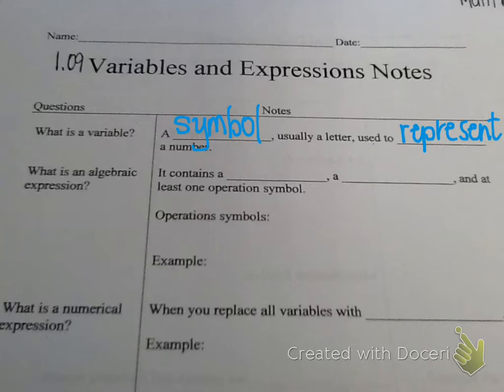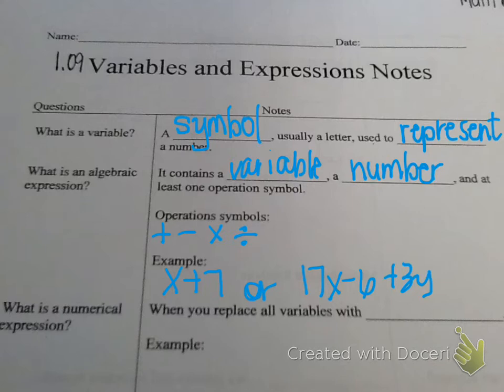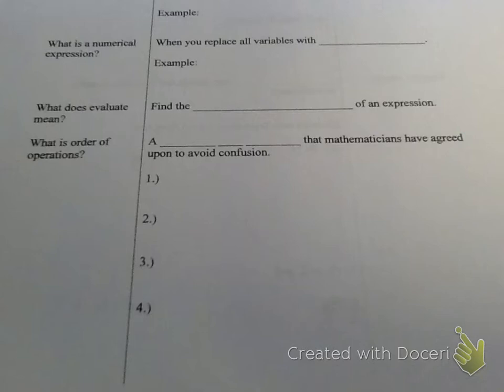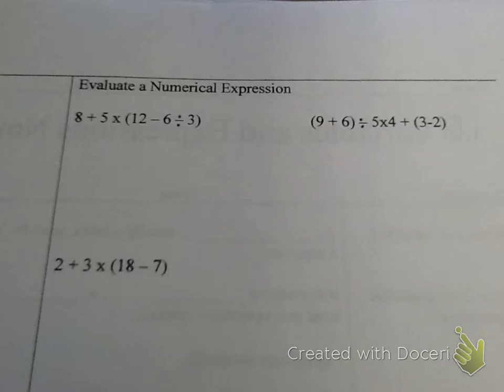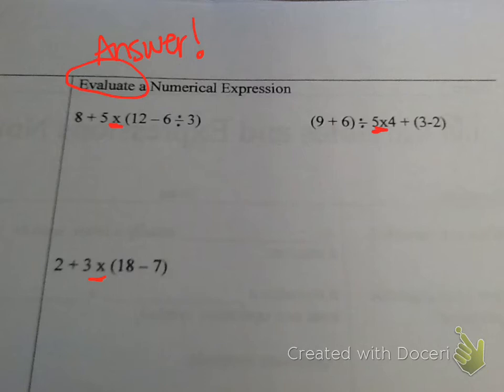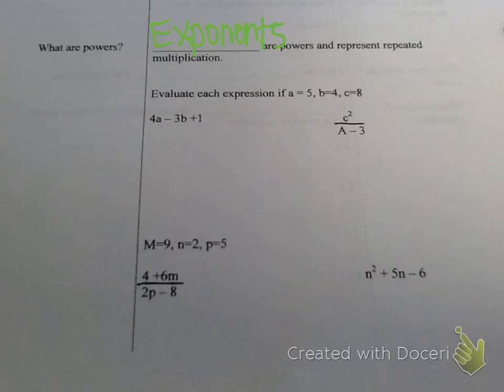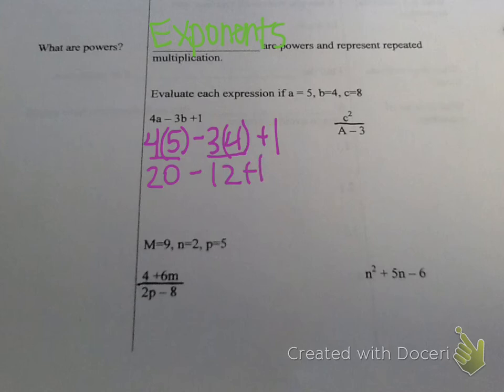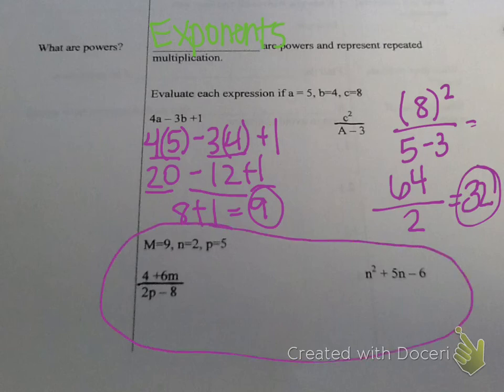Variables and Expressions Notes